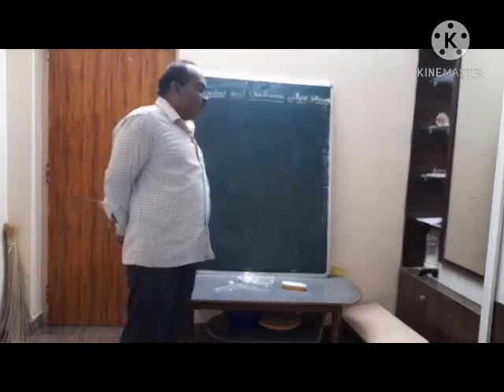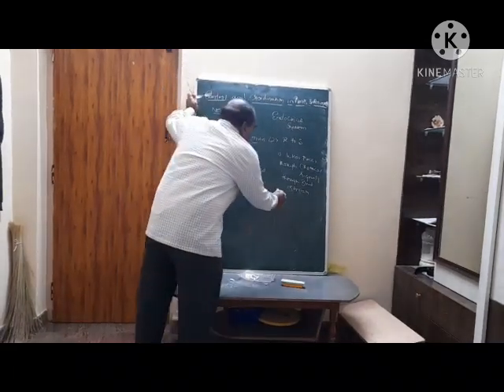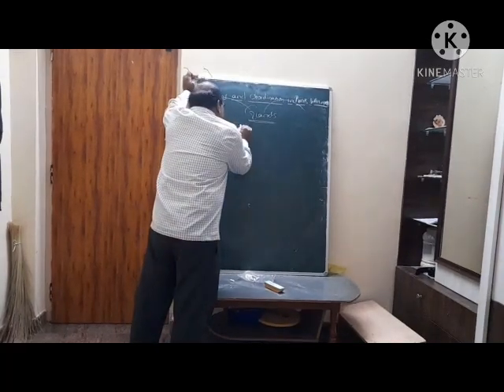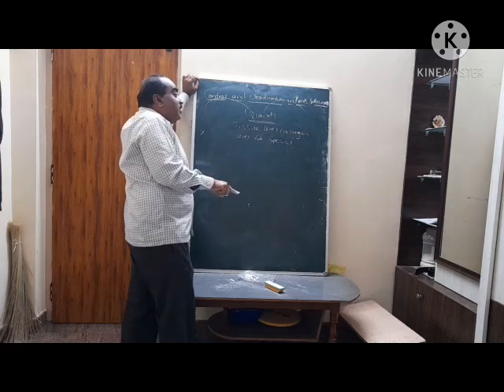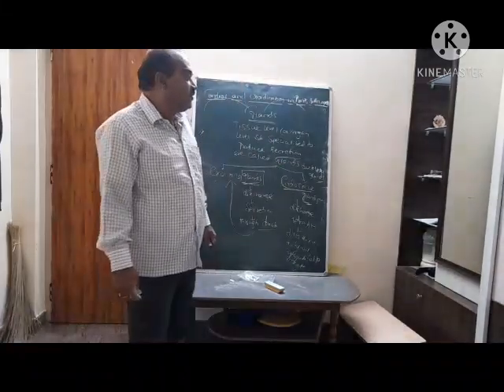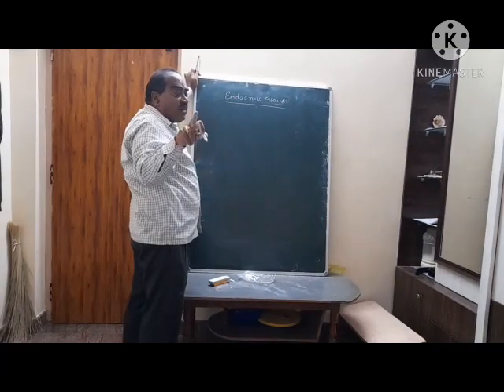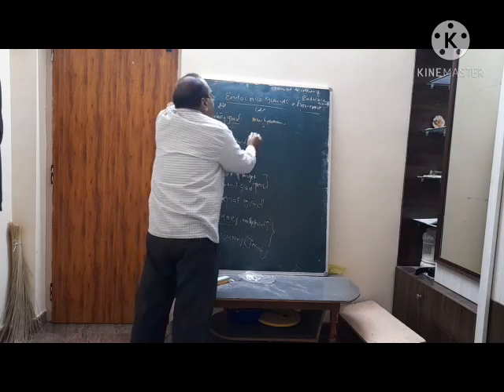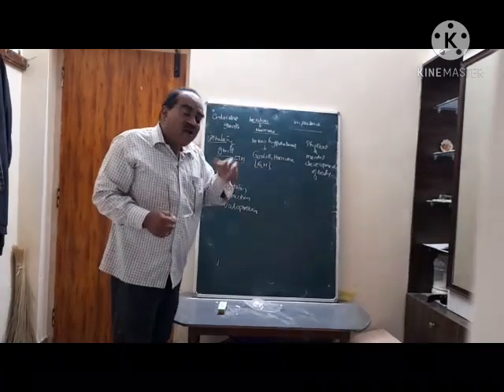MSSKLR || 10TH STD || SCIENCE || CONTROL AND COORDINATION IN PLANTS AND ANIMALS